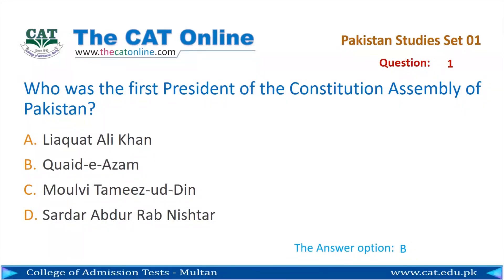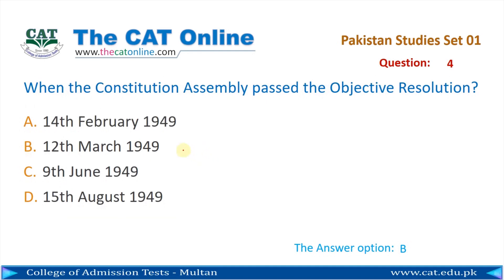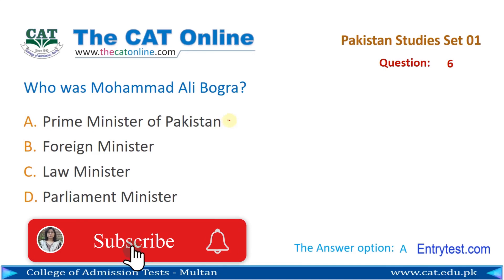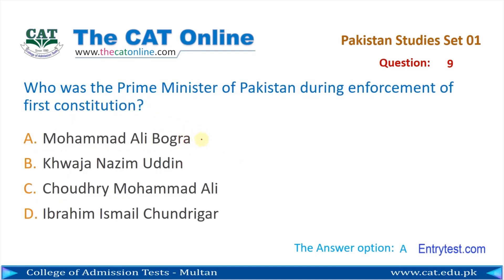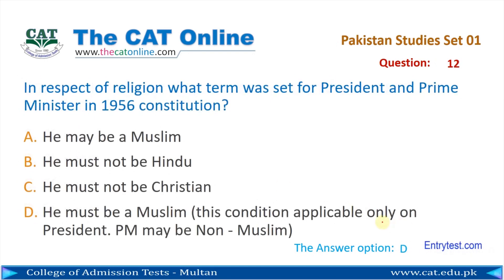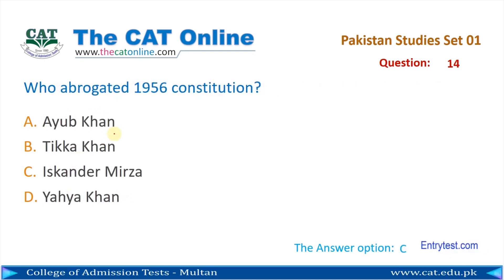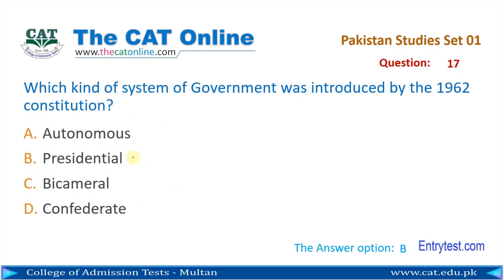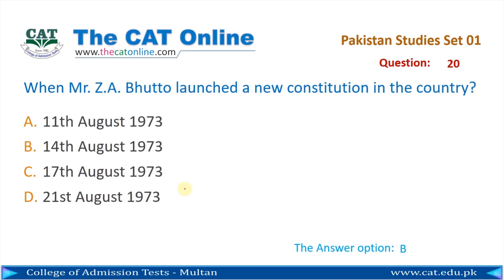General Knowledge: Most frequent past paper questions on Pak Studies most expected question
GK - Pak Studies most expected questions on PPSE, SSE, SESE, SBP, and other employment tests. All the questions are taken from past papers where these general knowledge questions appeared frequently.